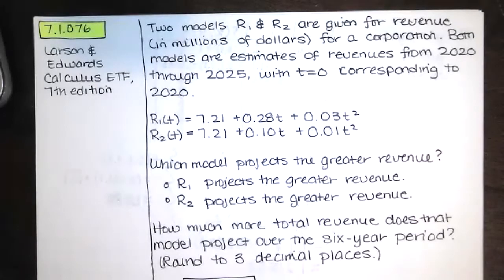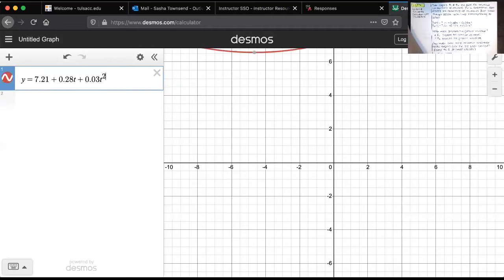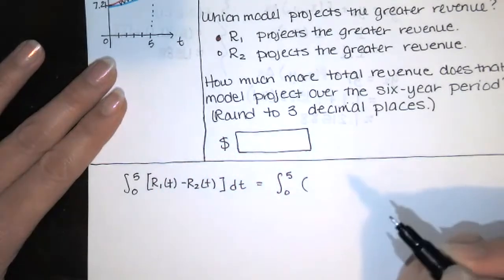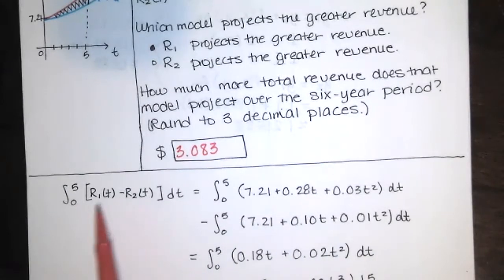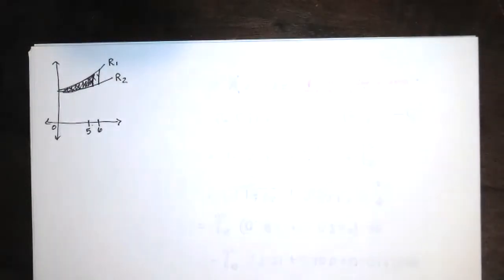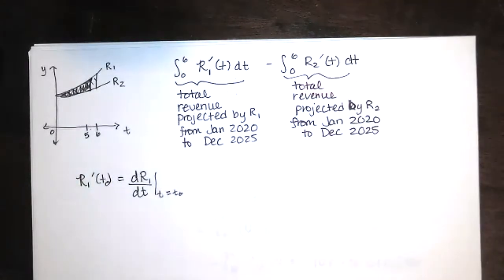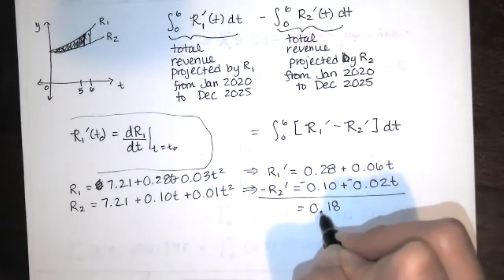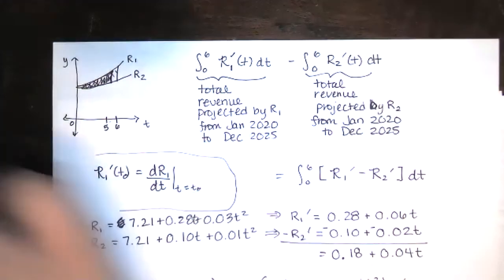Problem 7.1.076 - Find the difference in total revenue projected by two functions. - Calc II HW Help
In this video, I solve problem 7.1.076 from the Larson and Edwards Calculus: Early Transcendental Functions text, 7th edition. The problem gives us two models projecting revenue for a certain corporation between 2020 and 2025, and asks us to determine which model projects more revenue and how much more revenue is projected by the first model than the second model.

I show you how to find the answer that WebAssign is looking for, but I believe that answer is incorrect. Then I also show you how to solve the problem that they asked you to solve.